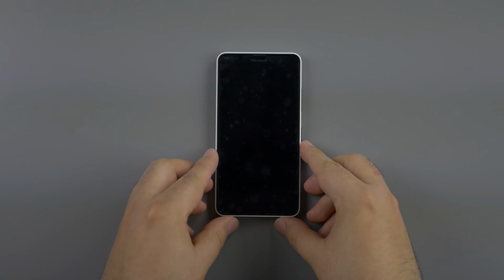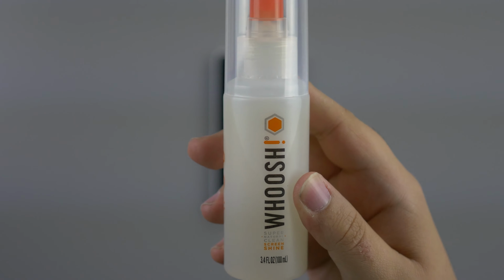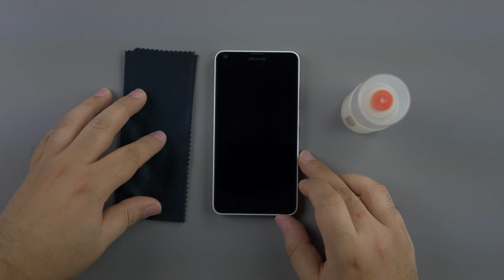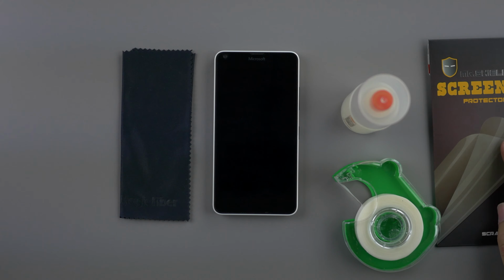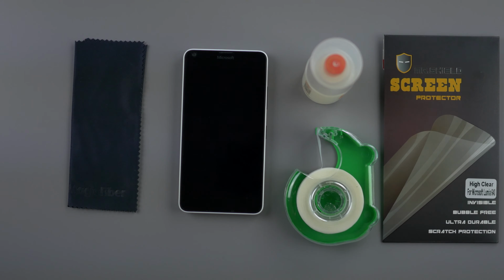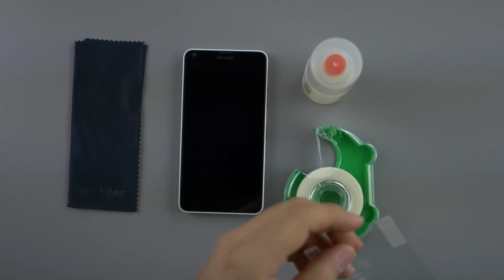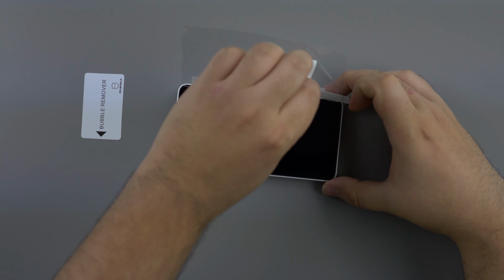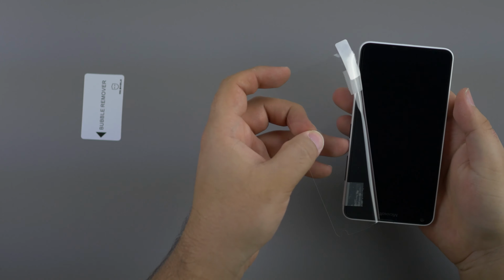How To Apply A Screen Protector The Right Way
This is a method i picked up on the web a while back, and now i would like to share it with everyone.